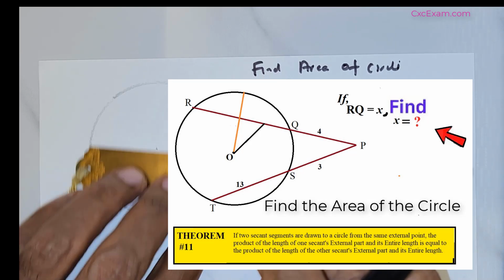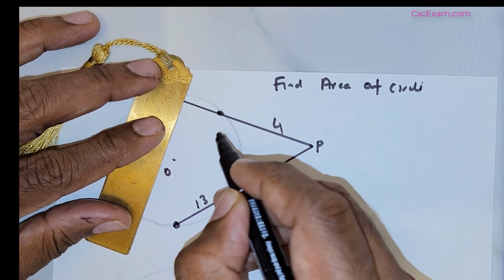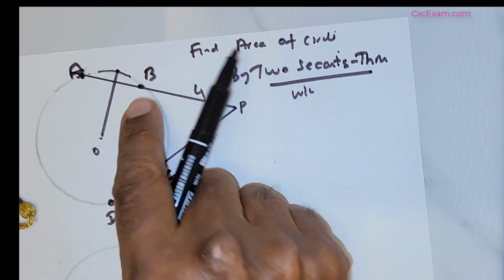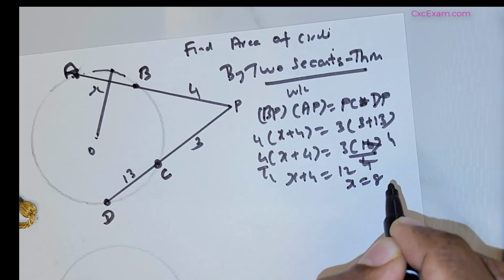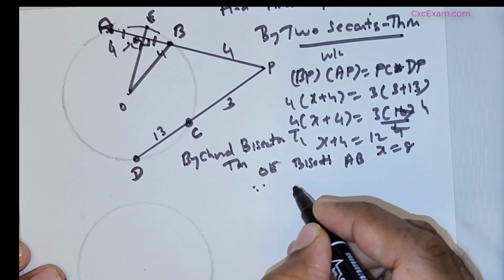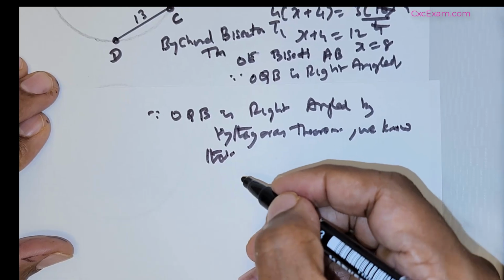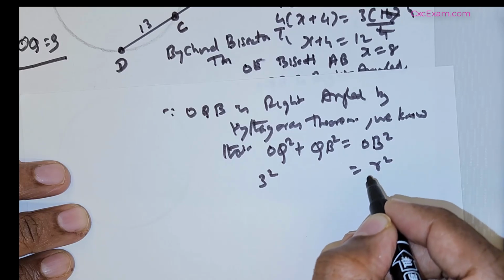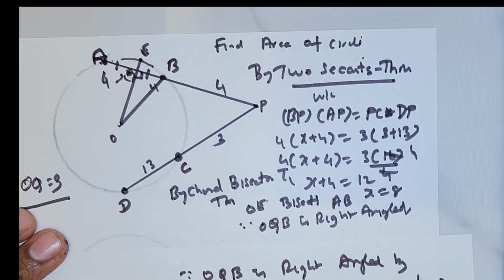Two secant theorem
The Two Secants Theorem (or Intersecting Secants Theorem) states that when two secant lines are drawn from the same external point to a circle, the product of the external segment and the entire secant segment for the first secant equals the product for the second secant and its external segment.

 This theorem helps find unknown lengths and is derived from similar triangles formed by the secants and chords.

Germany Math Olympiad: Tricky Algebra Questions

China Math Olympiad: Exponent Simplification

Japan Math Olympiad: No Calculator Challenges!